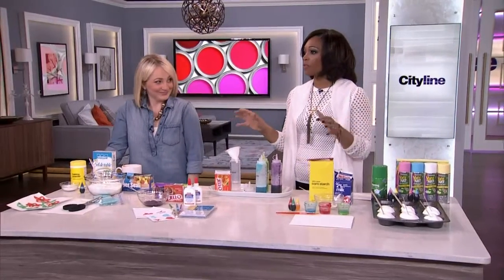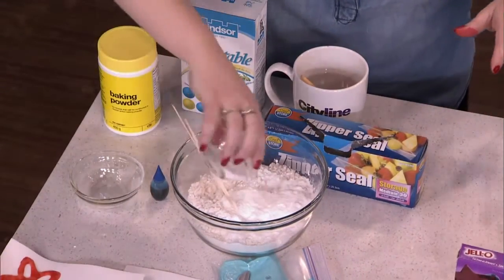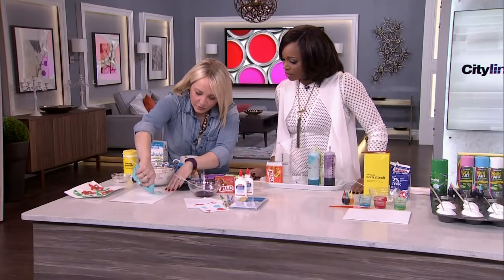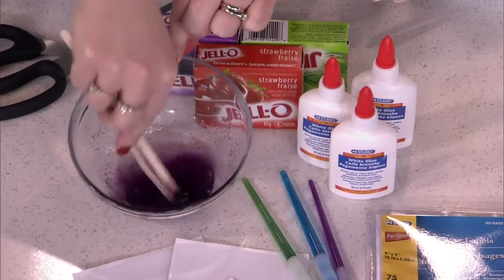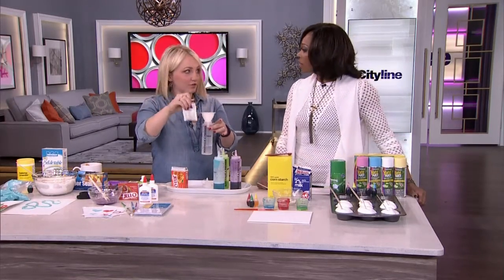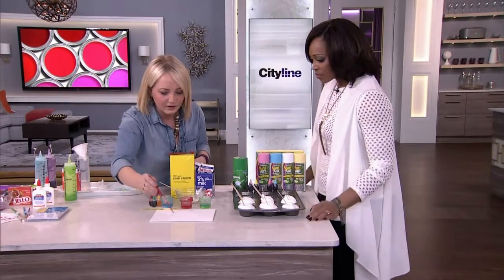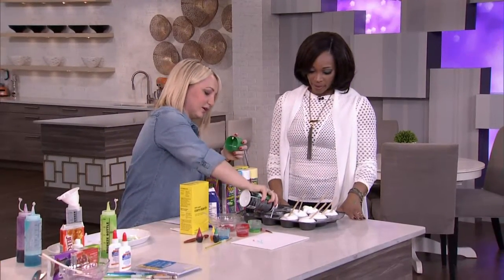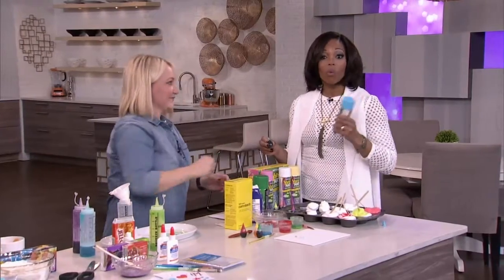DIY projects using homemade natural paint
DIY expert Leigh-Ann Allaire Perrault shows you how to make paint with everyday household items and then use it for fun projects with the kids.